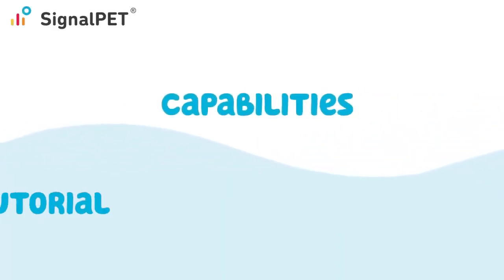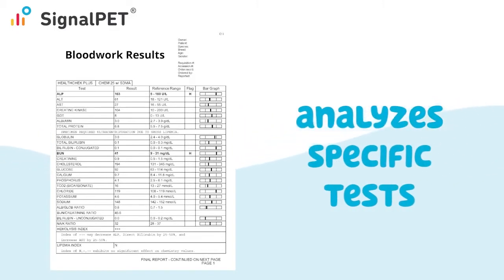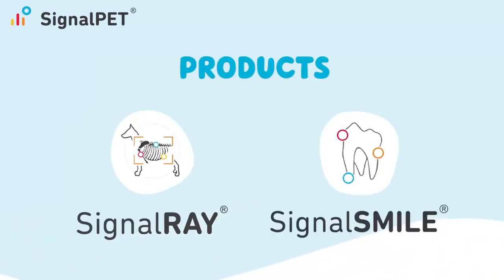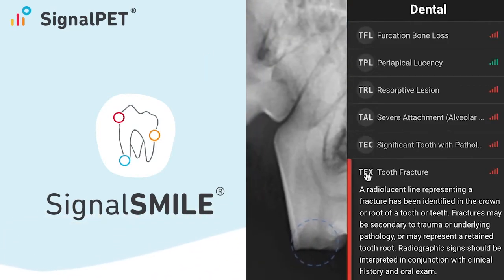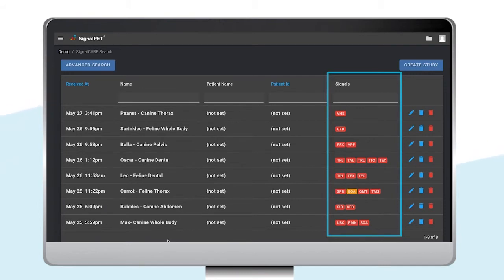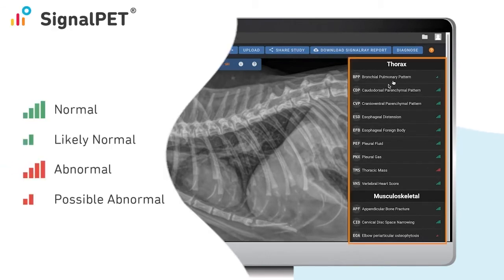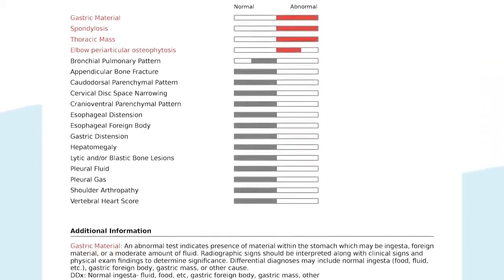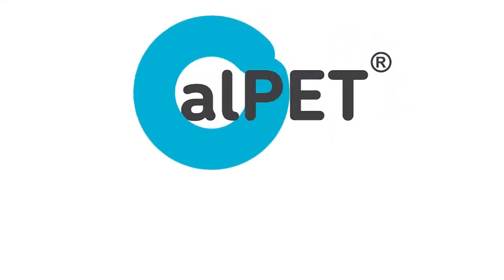SignalPET Capabilities & User Tutorial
Watch this video to get background on SignalPET's advanced veterinary radiology AI technology and helpful tips on how to use it with this simple user tutorial. You'll get a quick overview of the SignalPET process, learn how it can assist you with your workload, and discover the important details when viewing test results.